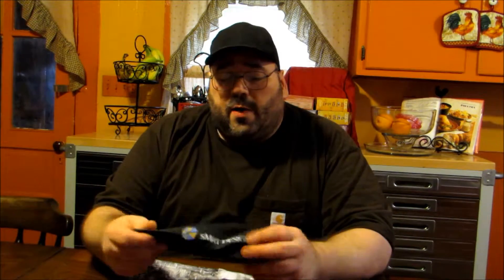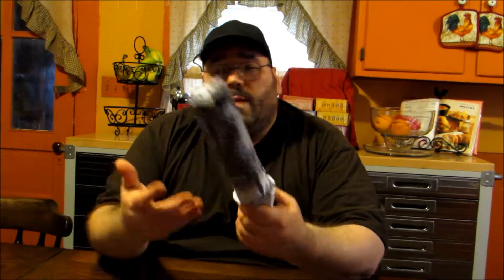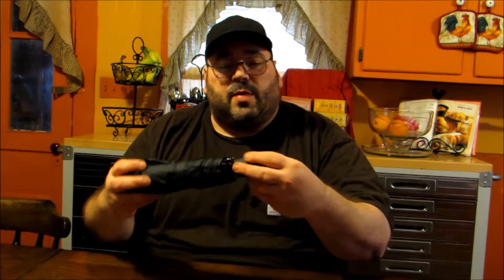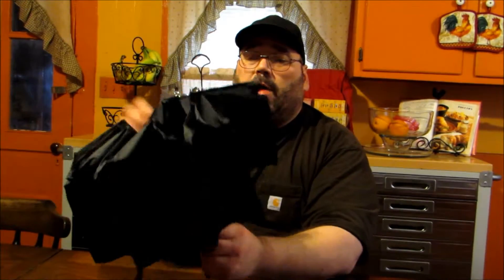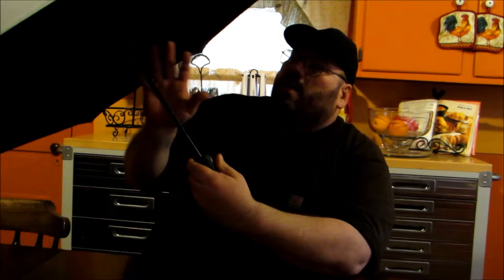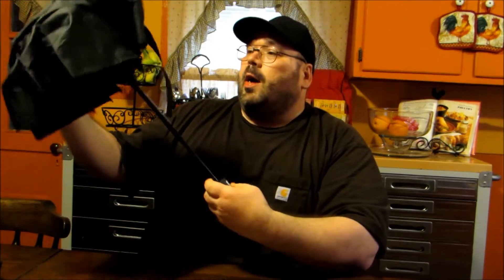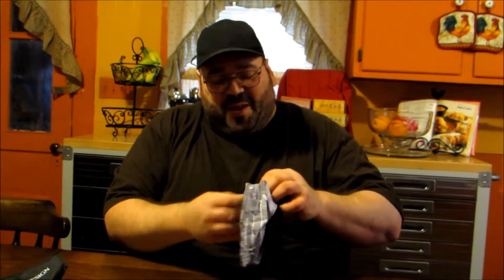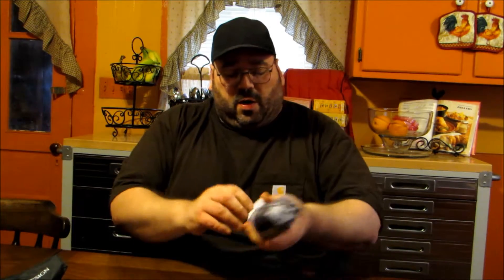Smrt Design Auto Open & Auto Close Umbrella Review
Today we are here to tell you about the Smrt Design Auto Open & Auto Close Umbrella which you can find on Amazon I received this product as part of a promotion in order to facilitate an honest and unbiased review.